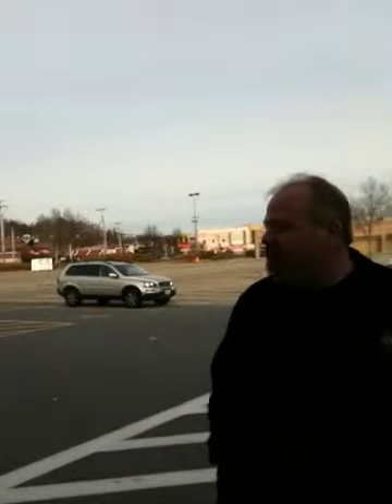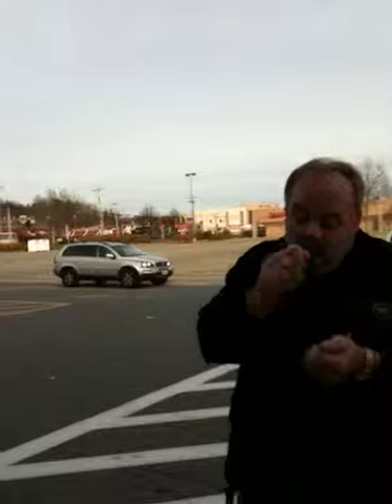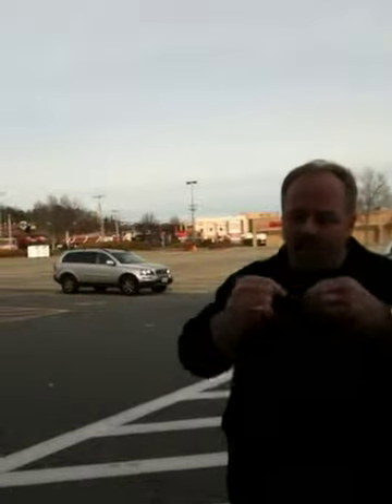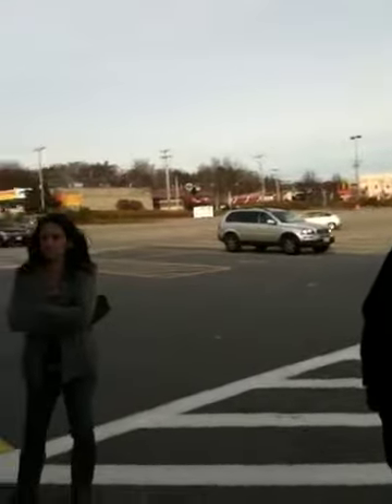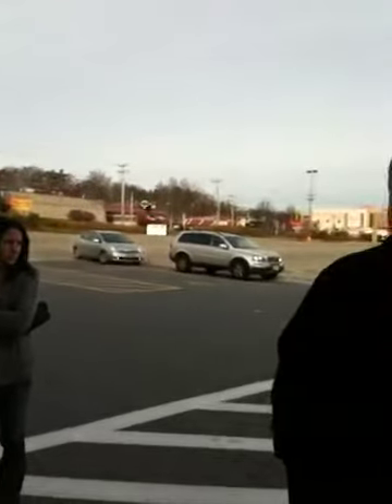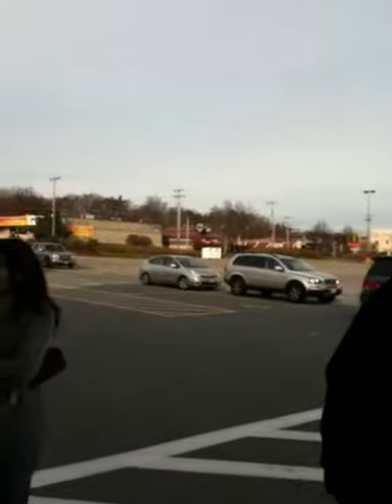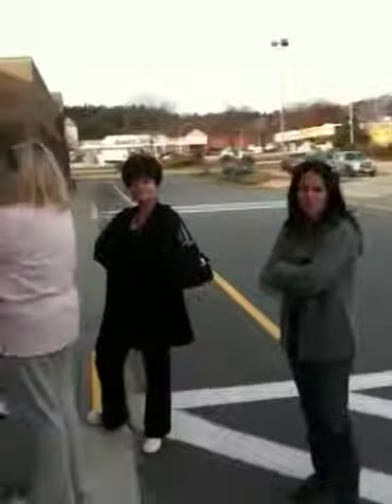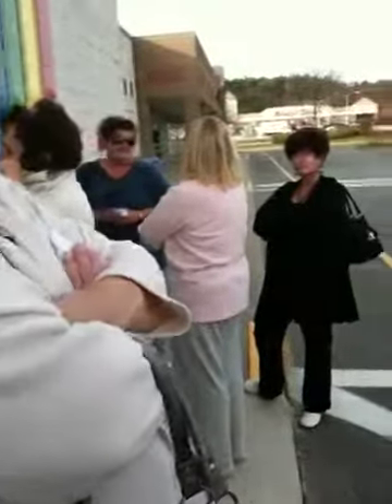Zhu zhu camping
Awaiting a possible shipment of zhu zhu rations outside a toy store, I struck up a conversation with my fellow hampster-campers.